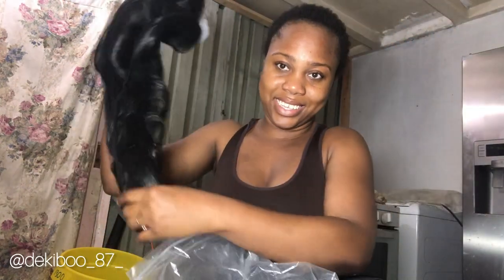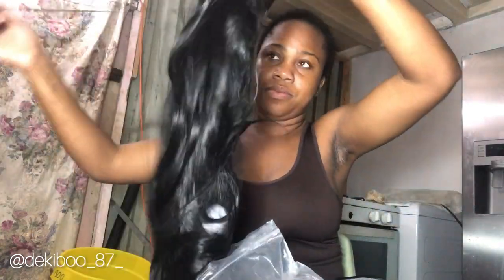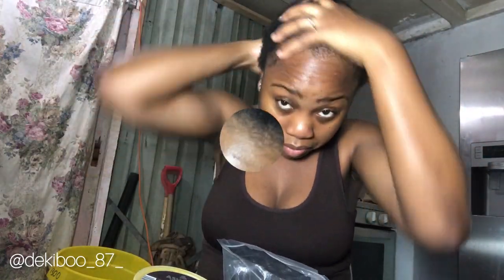Top Quality Mixed Fiber 26 Inch Lace Front Wig Installation ft wigsbyshellyanncurran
CHECK OUT